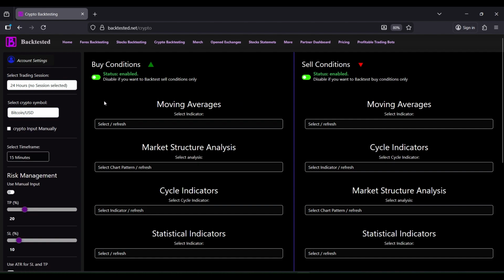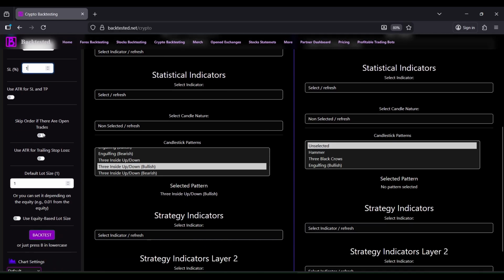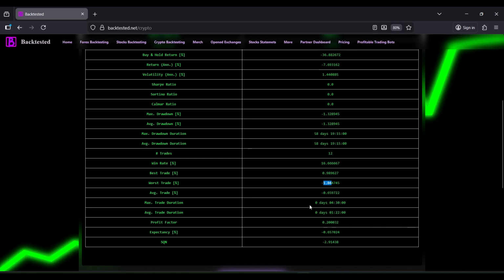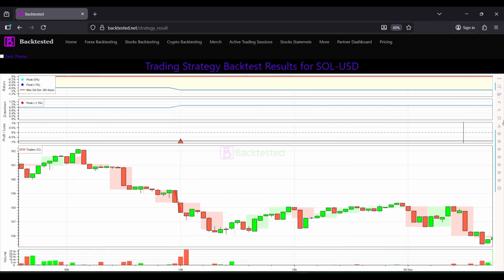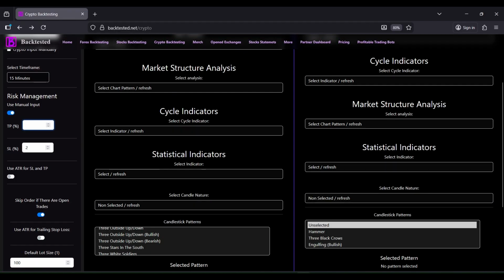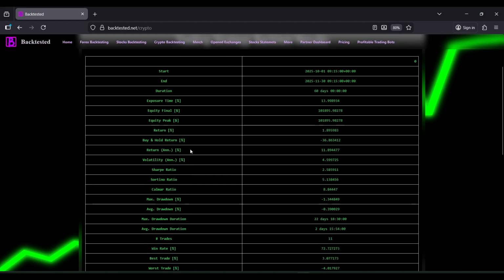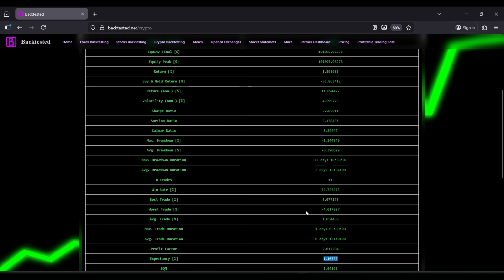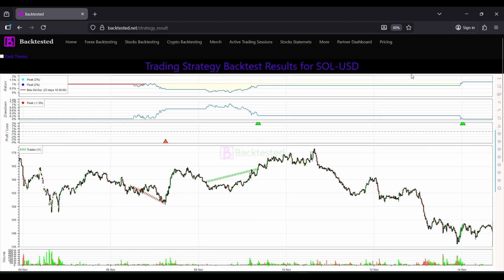how to improve the winrate in trading , Trading Strategy Backtesting Tutorial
📊 Video Breifly
Asset Tested: SOL/USD (Solana against US Dollar)

Time Frame: 15-Minute (15M) chart

Strategy Focus: Three Inside Up Candlestick Pattern (bullish reversal)

Primary Tweak/Improvement: Optimizing the Risk-Reward Ratio (R:R) by adjusting Take Profit (TP) and Stop Loss (SL) levels.

Test Period Duration: 60 Days

Session Filter: Trades executed only during the New York Session

Platform Used: Backtested.net